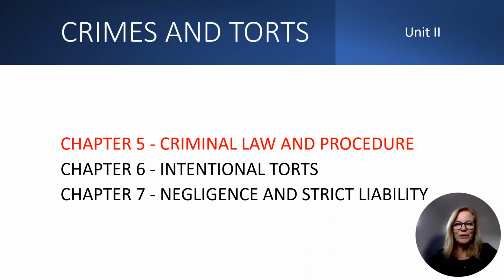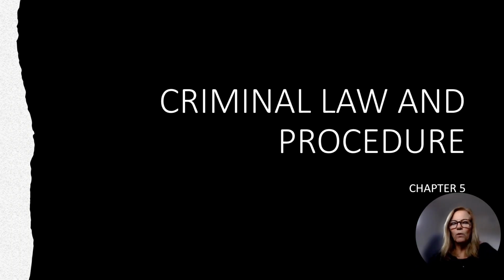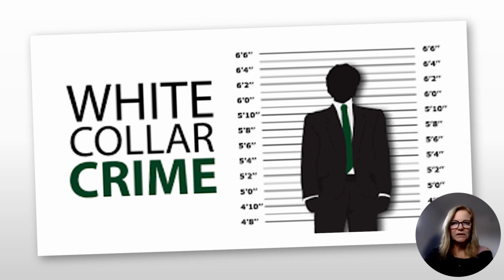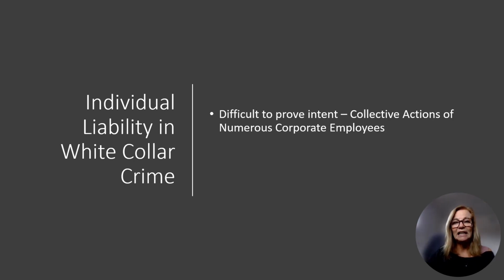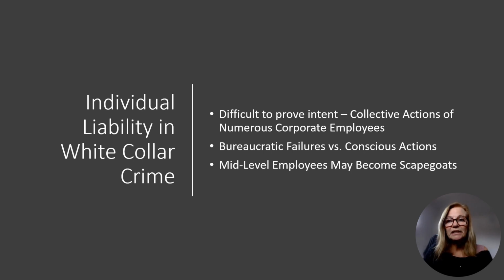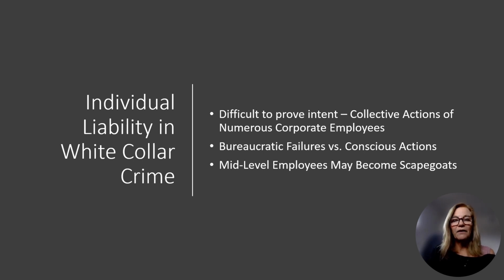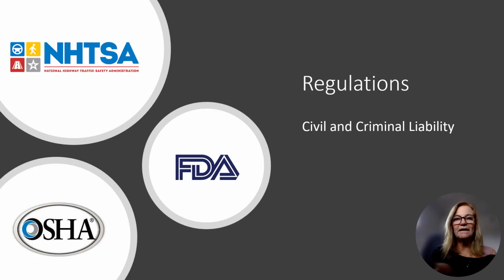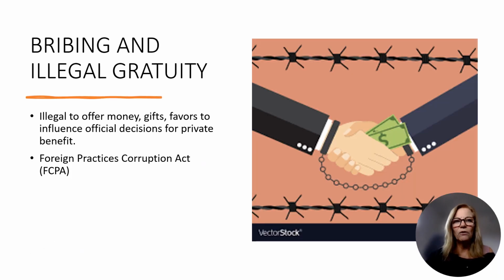White Collar Crime 1